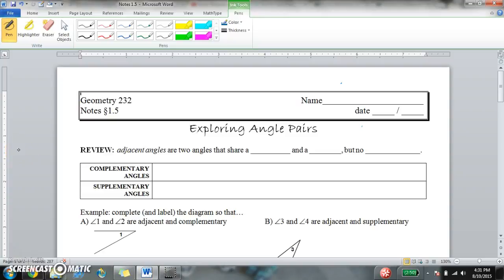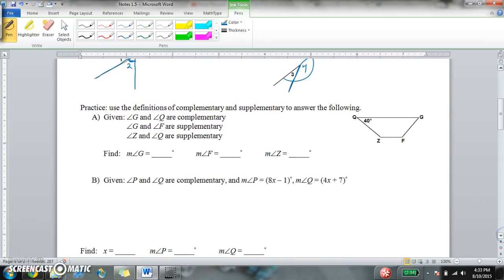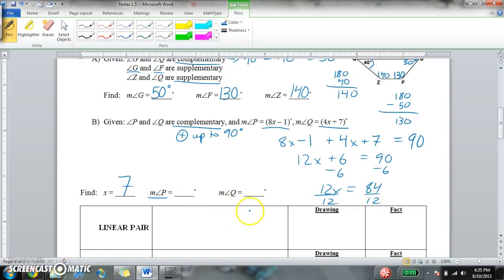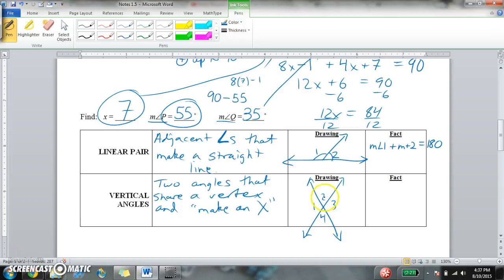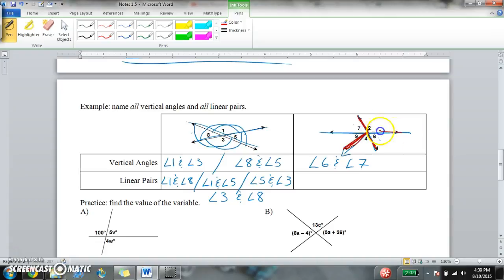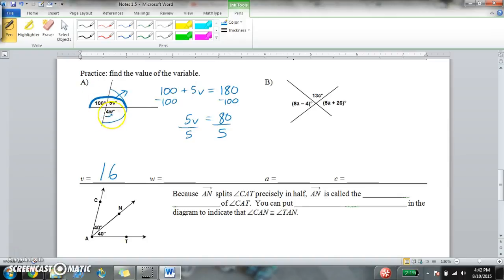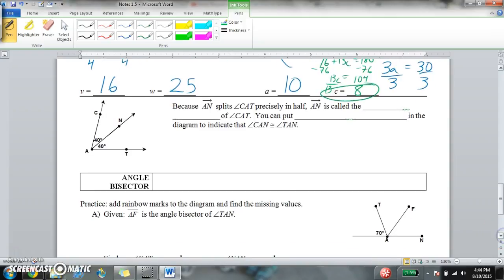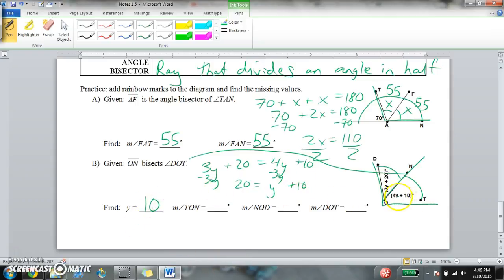Geo 232 Section 1.2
Section 1.2 Exploring Angle Pairs